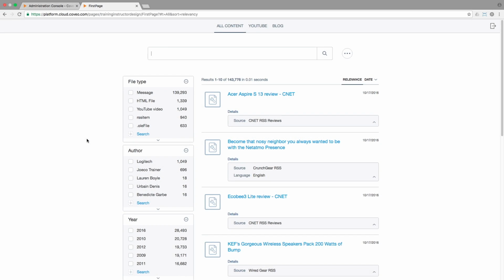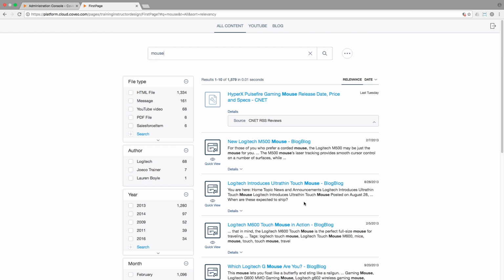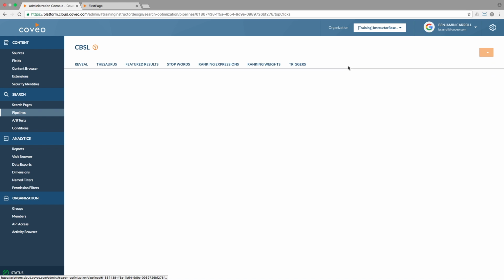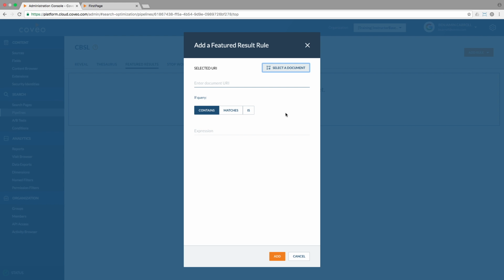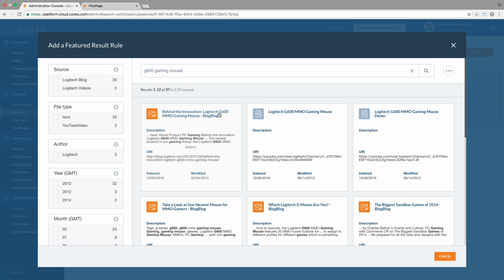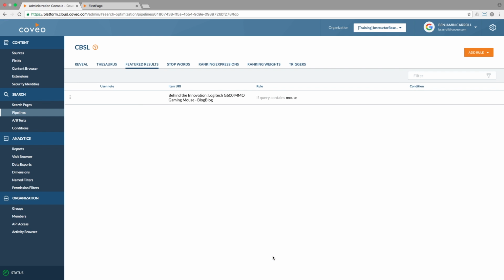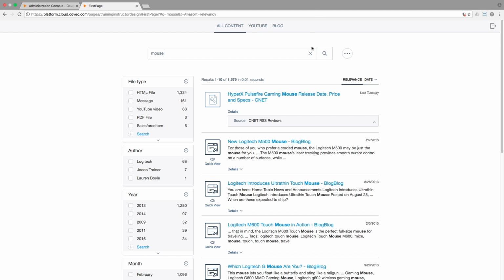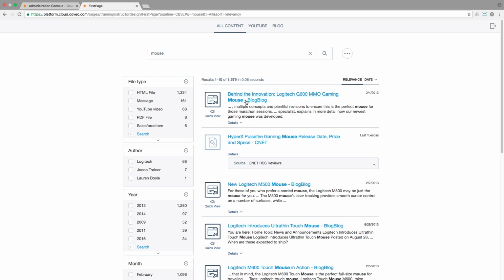Featured Results : Coveo Bite Size Learning